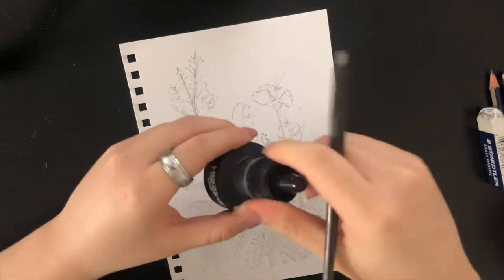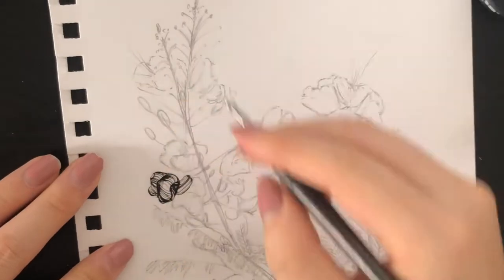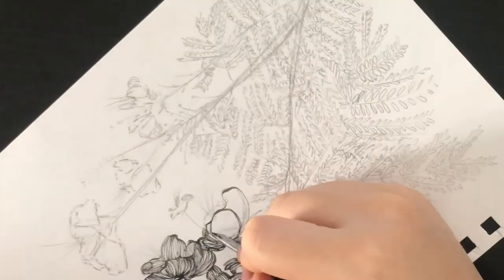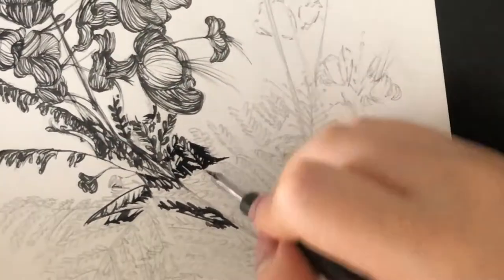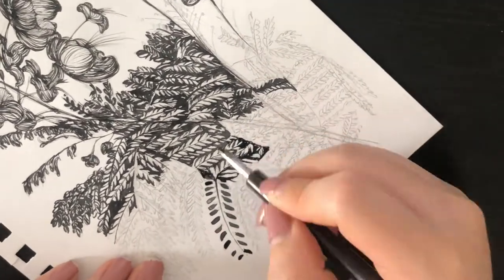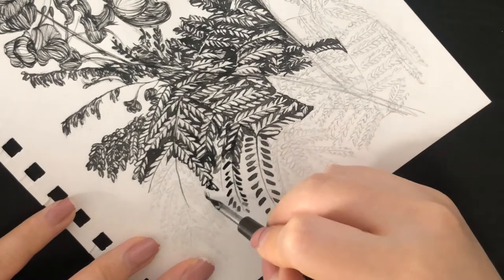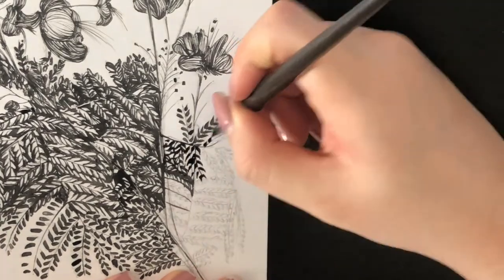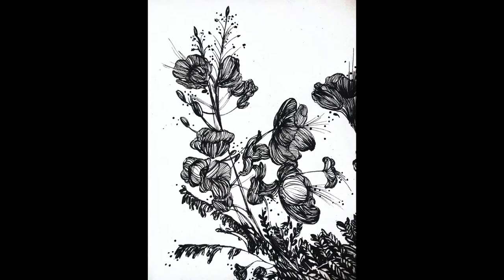how i draw with a fountain pen